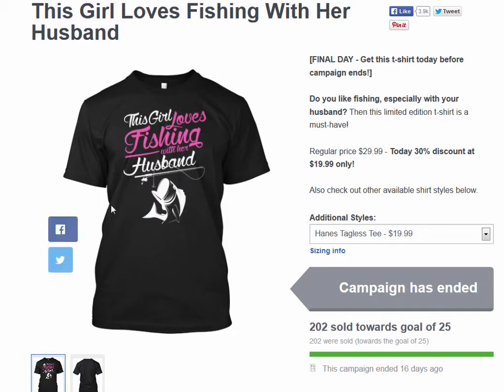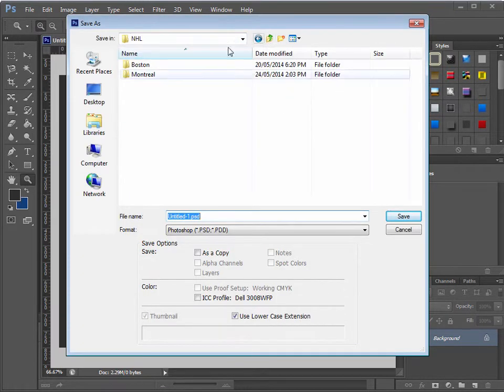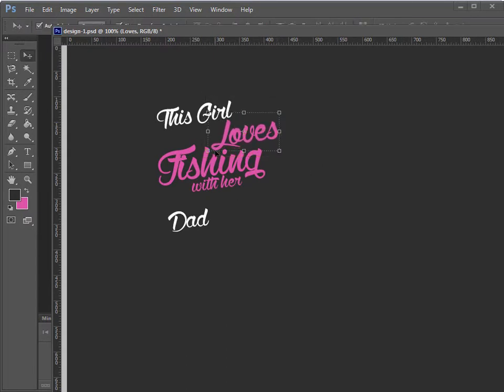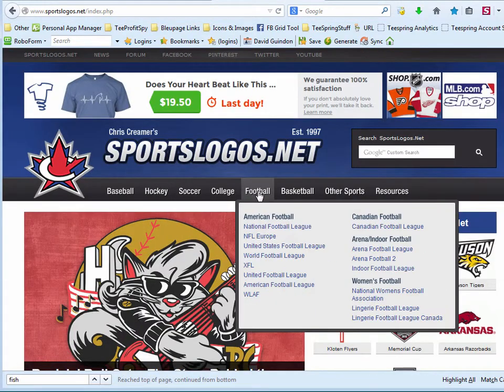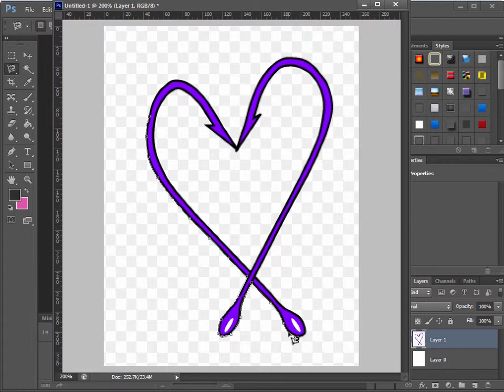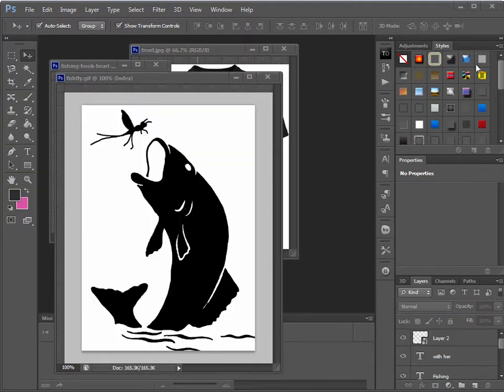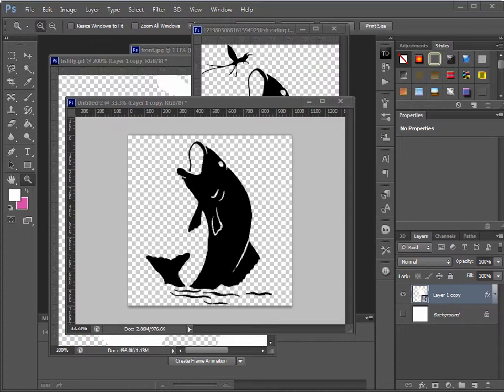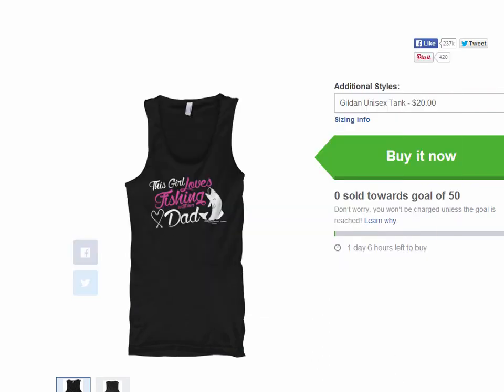module2 design3 photoshop